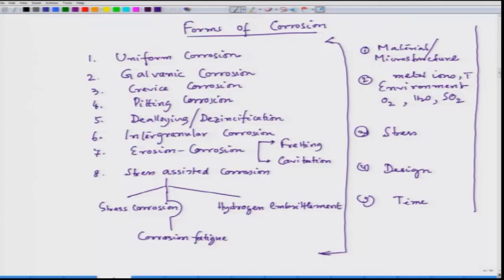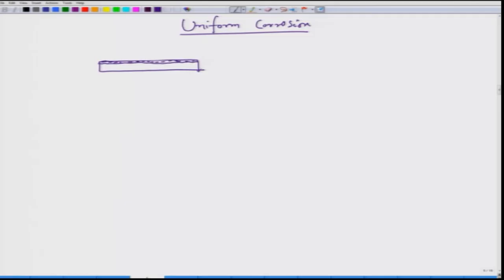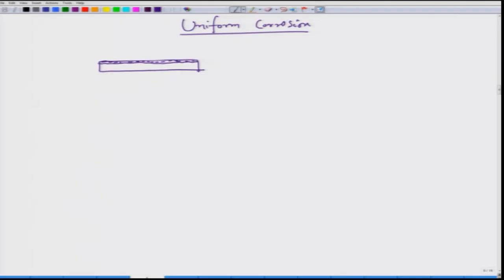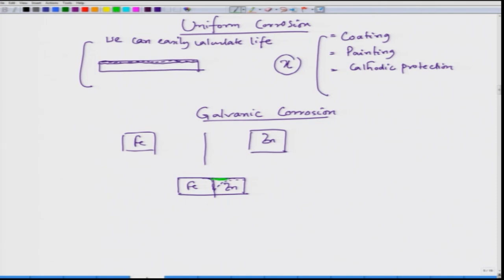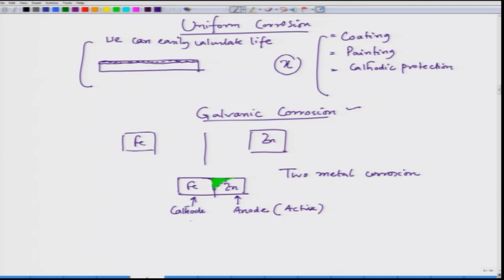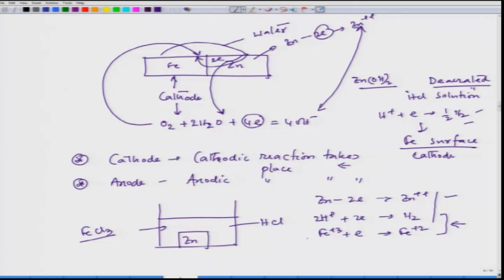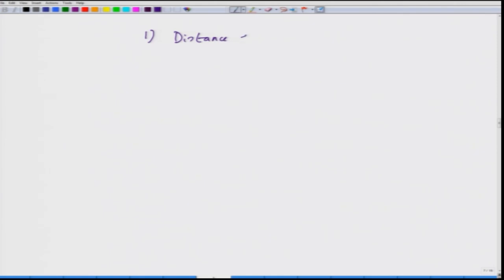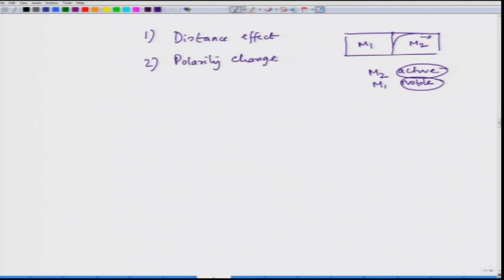4: UNIFORM AND GALVANIC CORROSION